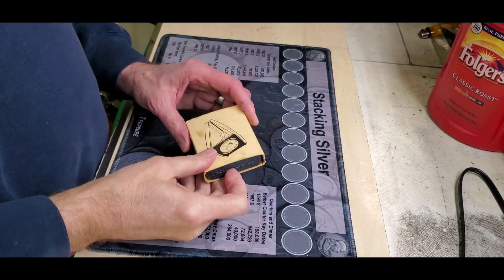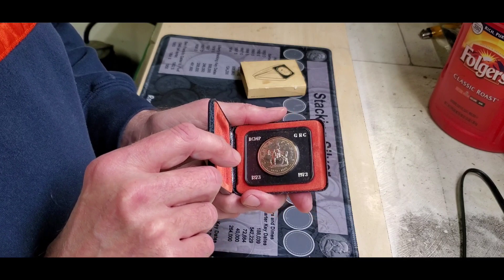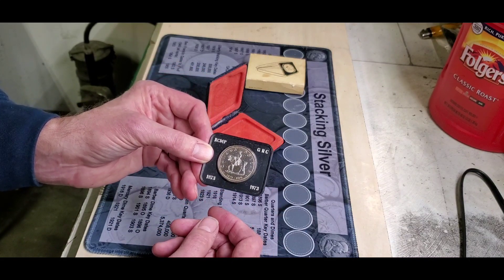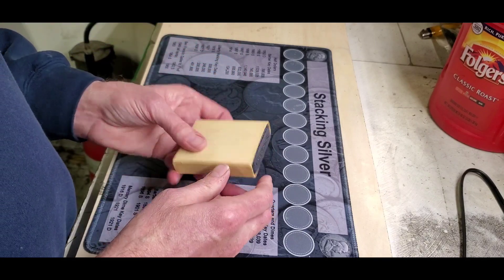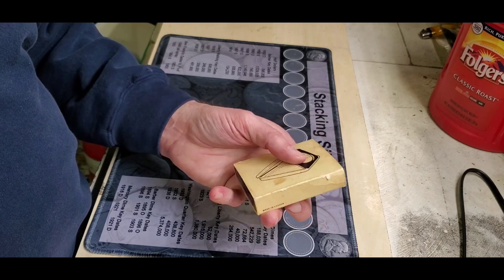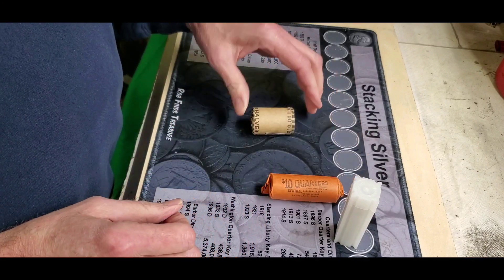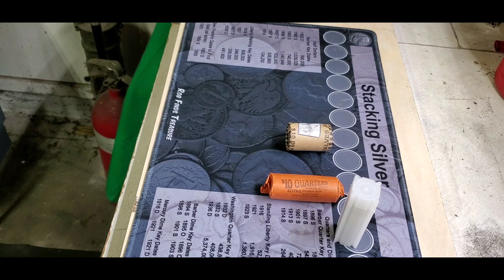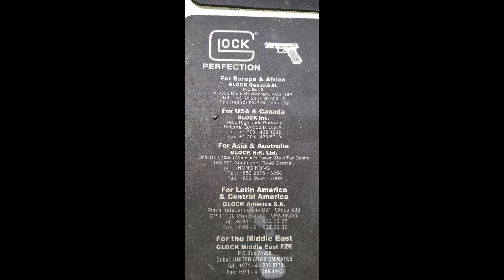Stacking since 1973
This is how I got started accumulating gold, silver and other non-ferrous metals.